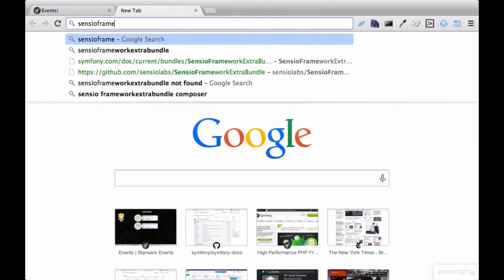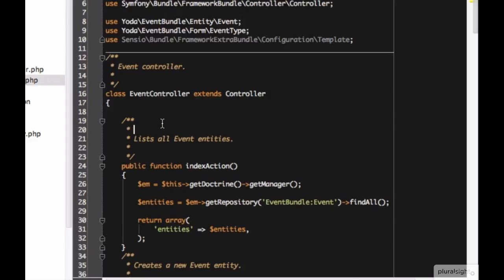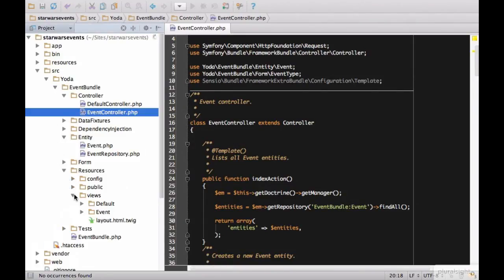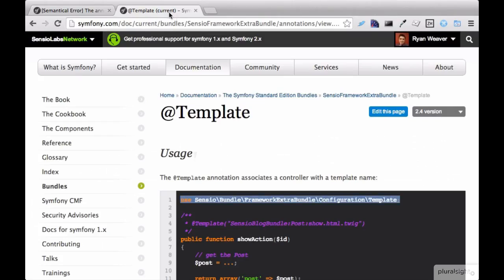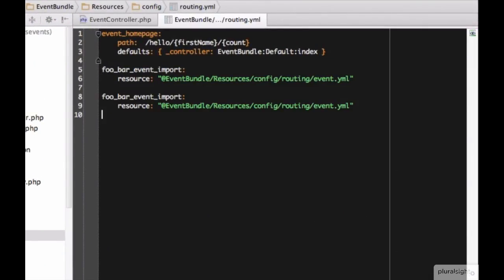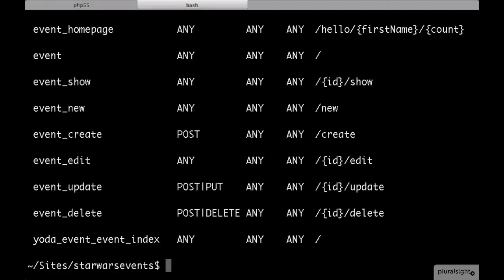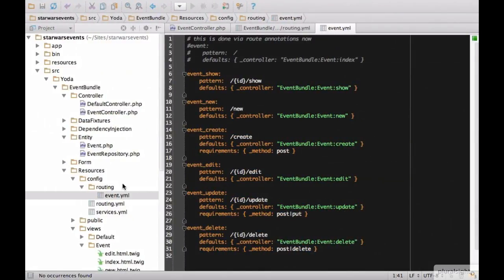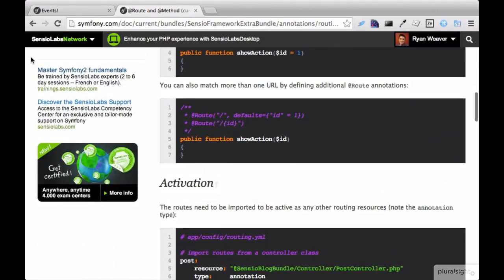16 Do Less Work in the Controller